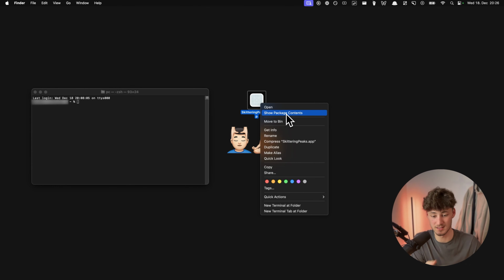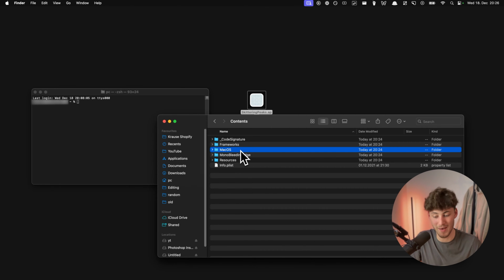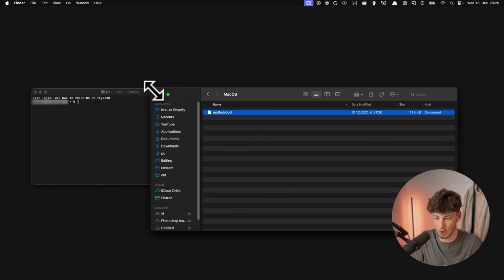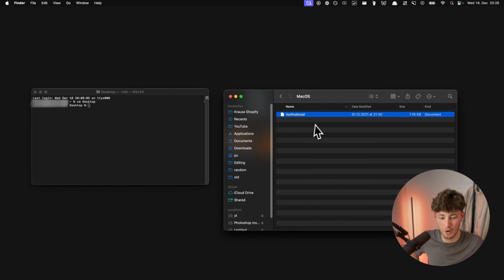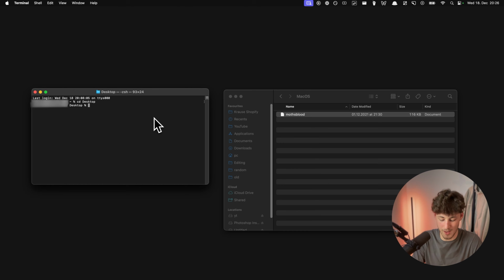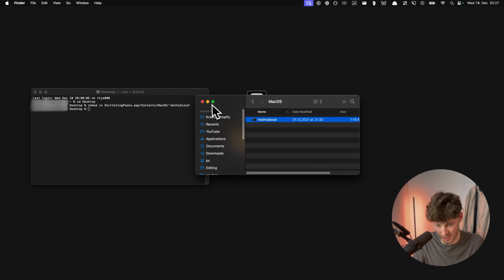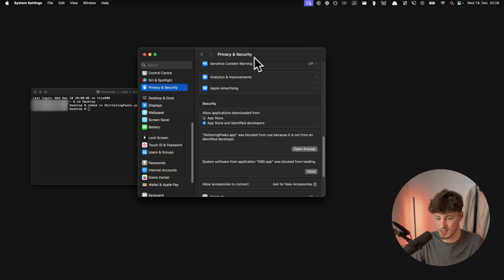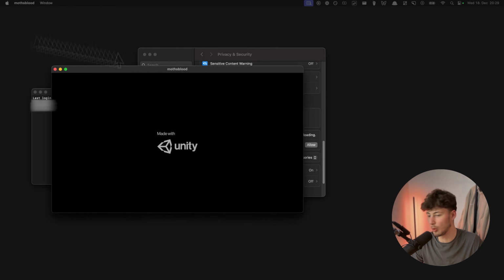How To Fix "File Can not be Opened" on MacOS (2026 Updated Tutorial)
If you're getting the "File Can not be Opened" error on MacOS, this updated tutorial will show you how to fix it. Don't let this issue slow you down – watch now!